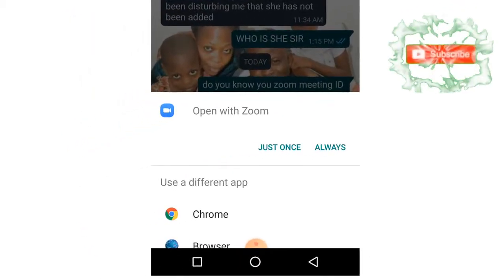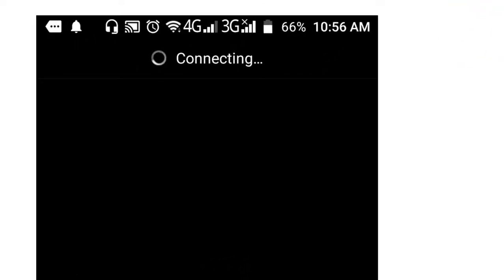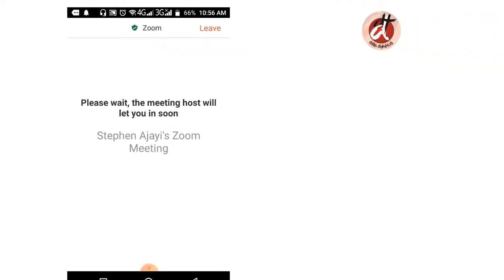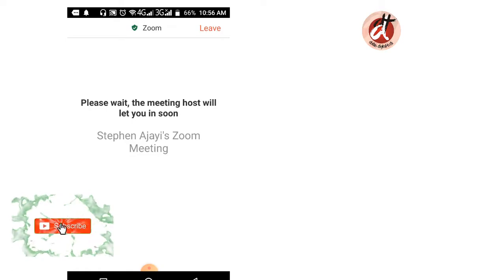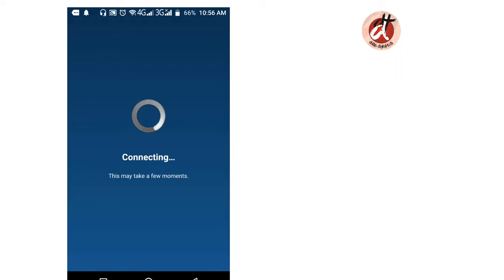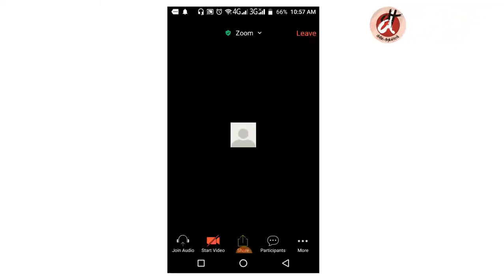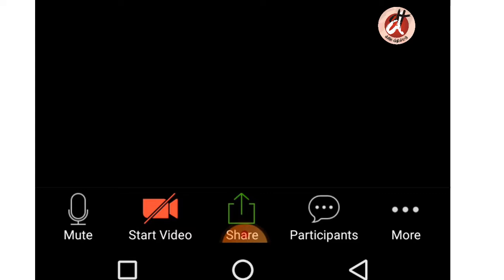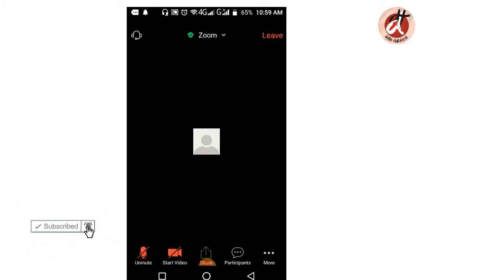Step by Step on How to Join Zoom Meeting Using Link (2020)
In this video, you will learn step by step on how to use a link to join a zoom meeting.

How to Download Video on Facebook (Using Computer 2020)